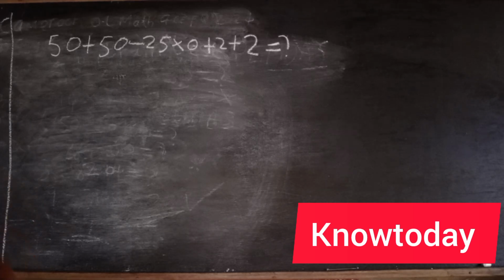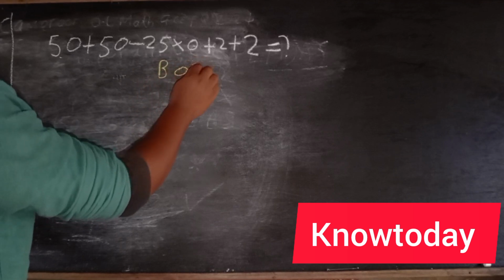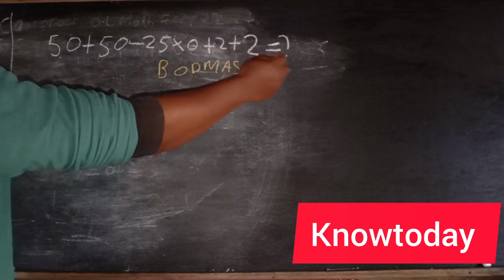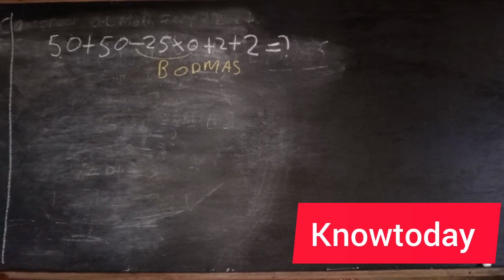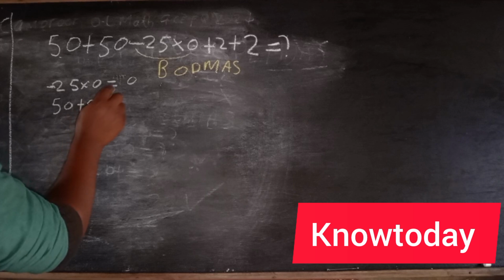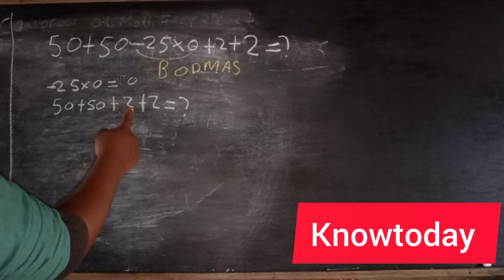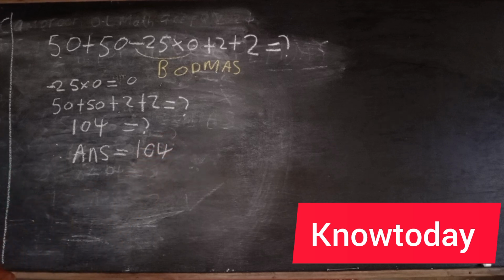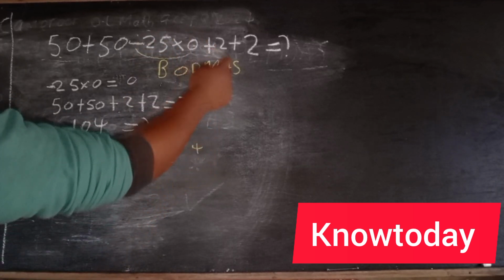Can You Solve This Math Quiz? 50+50-25×0+2+2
Test your math skills with this simple yet tricky quiz: 50+50-25×0+2+2. Watch as we break down the problem step-by-step and provide the correct solution. Whether you're a math whiz or just looking for a fun challenge, this video is for you!